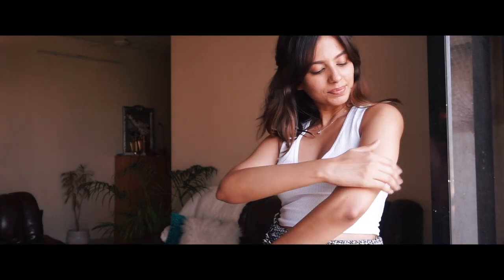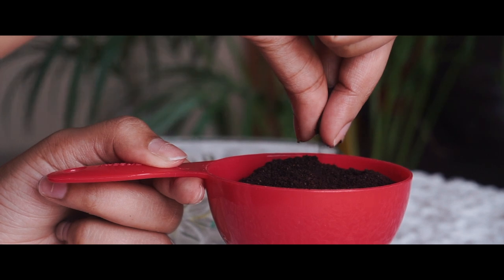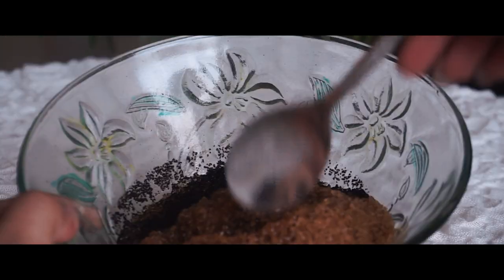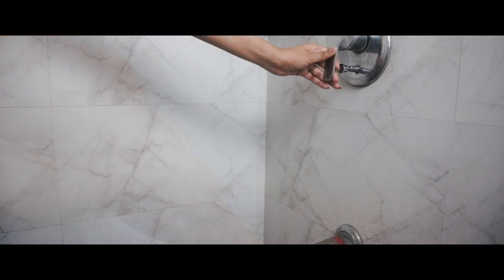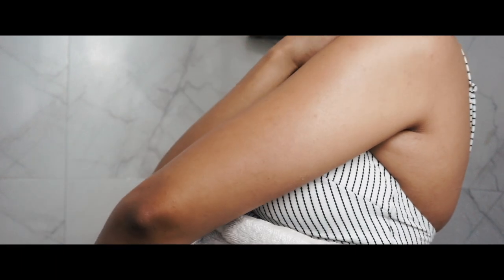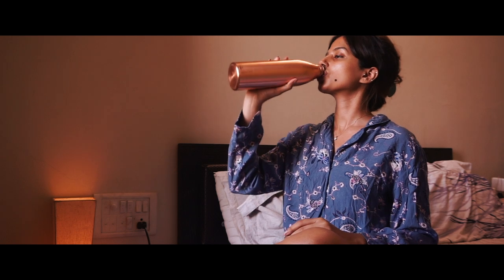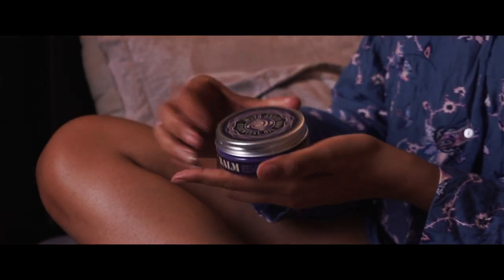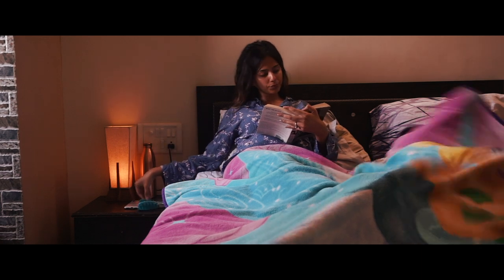HOW TO MAKE YOUR BODY GLOW NATURALLY ALL DAY & NIGHT | STRETCH MARKS/CELLULITE/FIRMING/DARK PATCHES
how to make your body glow NATURALLY all day & night, stretch marks, cellulite, firming, dry skin, dark skin areas, dry skin, coffee scrub, glow from within,

I hope you all are doing well and are safe.
Some of you guys have requested me to make some skincare videos, and I’ve been really wanting to share my body glow routine that will not only instantly exfoliate and moisturise your skin, but in a long run work on your stretch marks, cellulite,dry skin, dark patches and other skin irritation ! I hope you enjoy this relaxing video in between all the chaos around.
Stay Safe!

Shabani